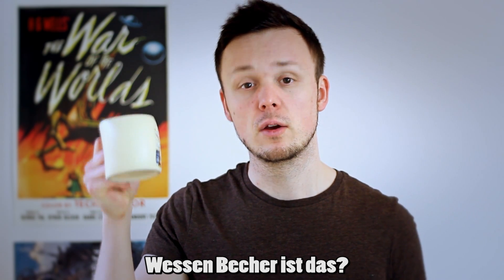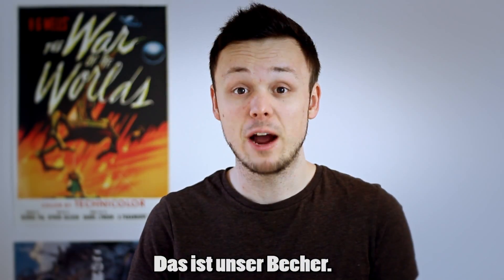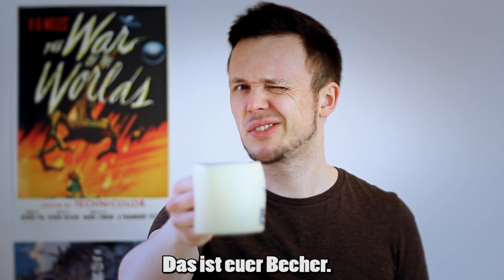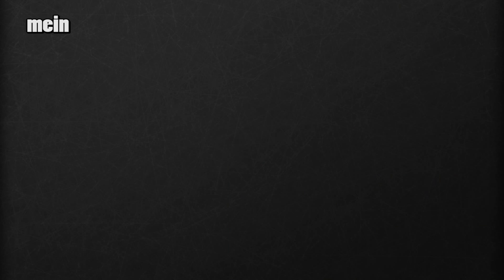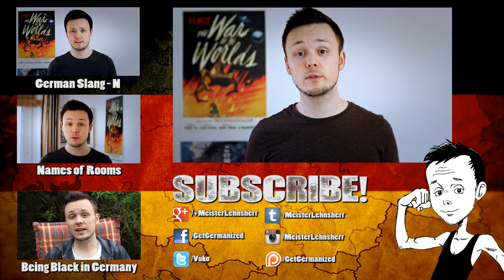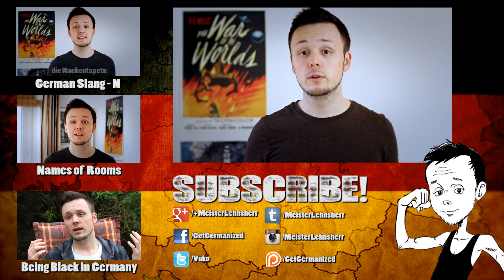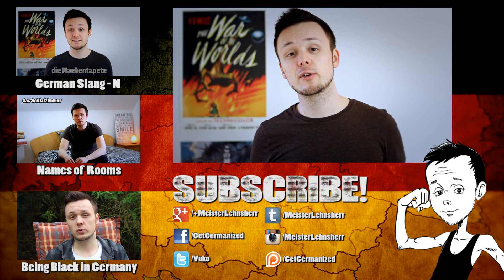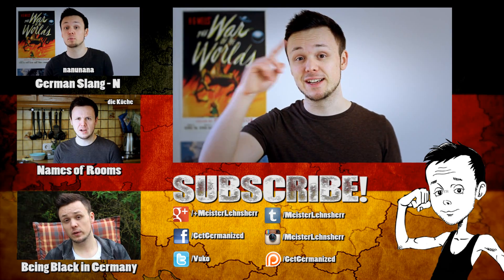Expressing Possession or Two Germans One Cup | Learn German for Beginners | Lesson 15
Learn German and how to express possession in today's beginners lesson!  Find out how to say "this is mine, that is hers, that's ours!" and many other expressions in German and Get Germanized!